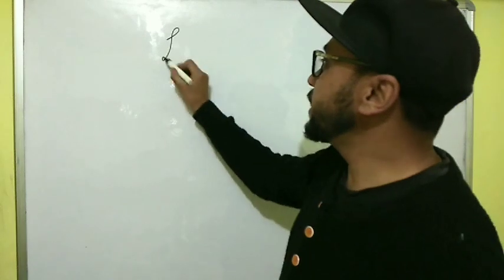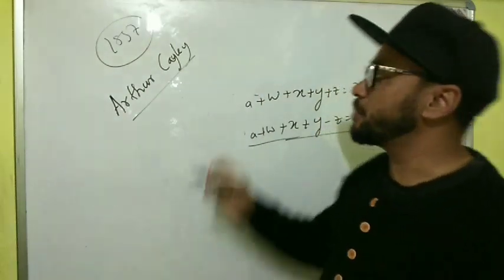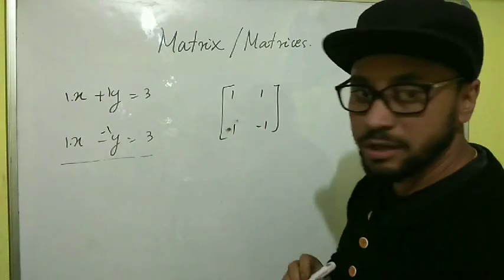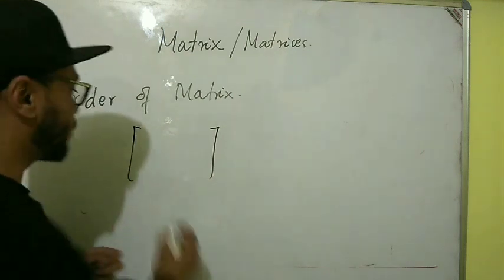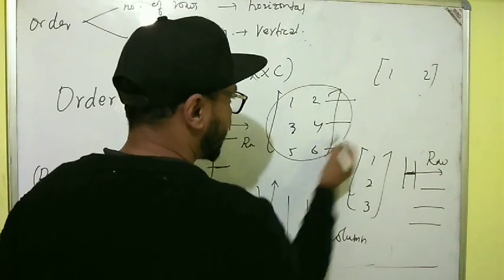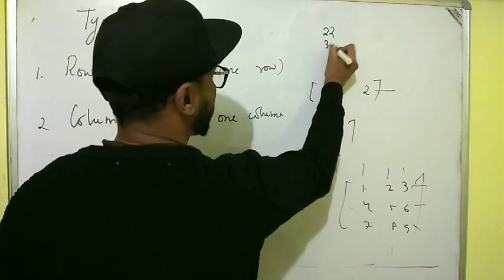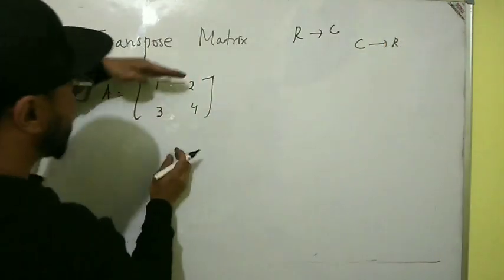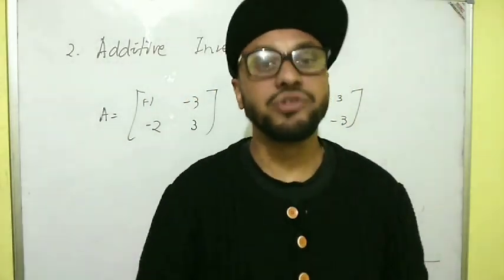Matrices (introduction, types of Matrices, order of Matrices, transpose matrix, additive inverse)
This video includes introduction to matrices with different types of matrices,  order of matrix, properties of matrices like transpose matrix and additive inverse.